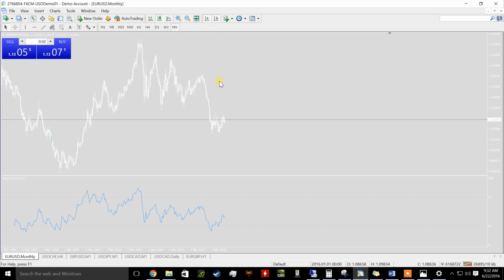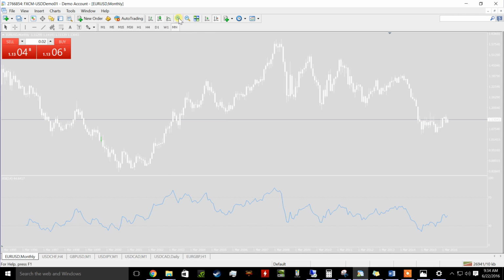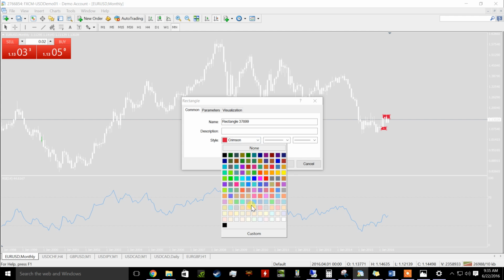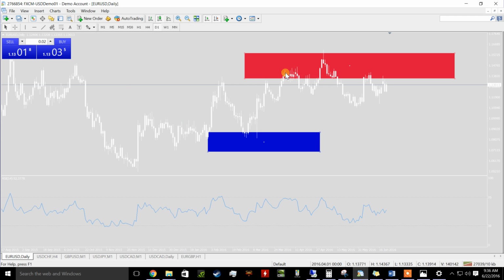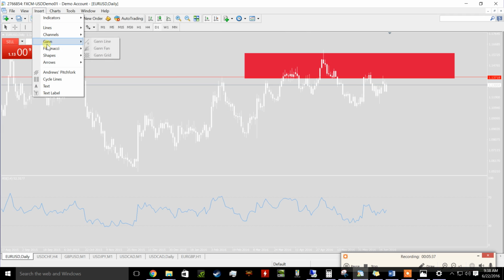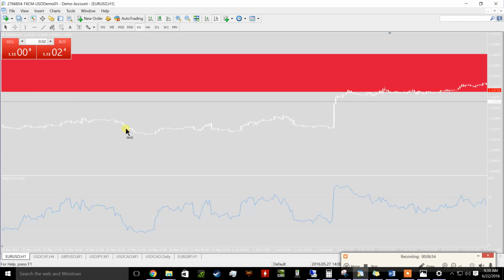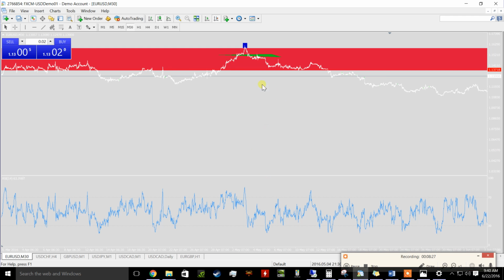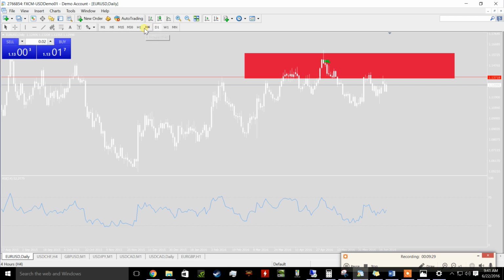Time frame part 1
How time frames working in trading